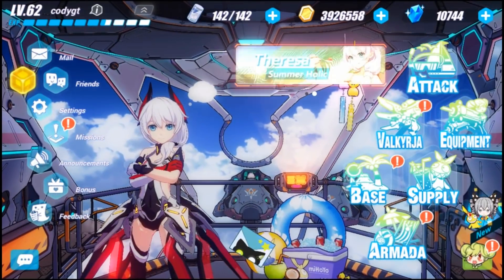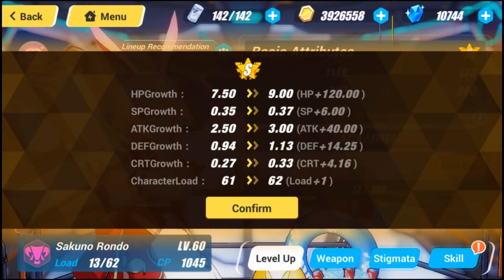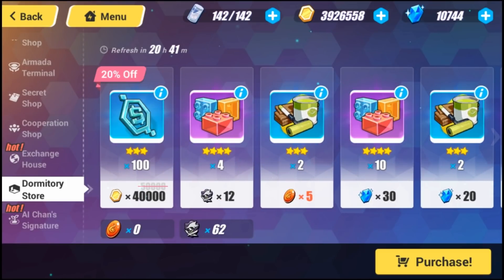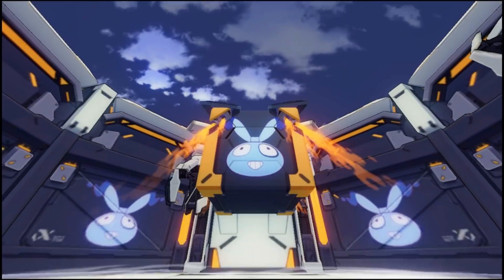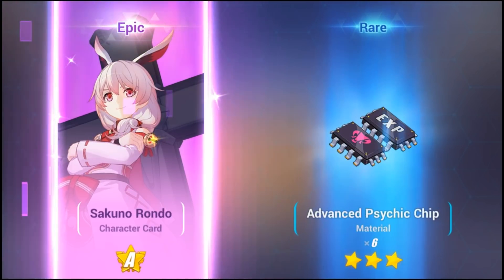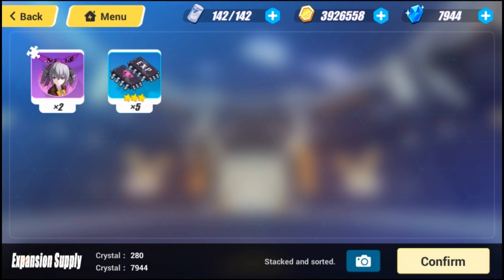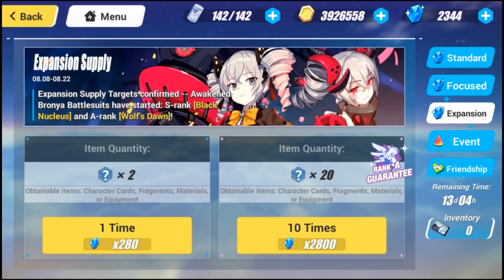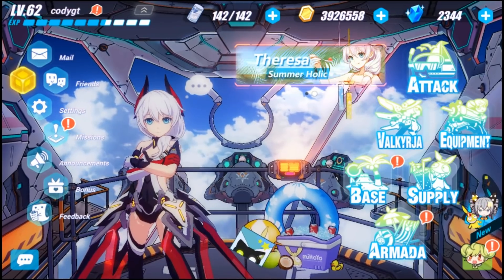**SUMMONING FOR BLACK NUCLEUS** 30 PULLS AND GOING OVER THE EXCHANGE HOUSE!!! HONKAI IMPACT 3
THANKS FOR STOPPING BY AND TUNING IN AS ALWAYS MAHH BOIIS!!

In today's video I go over the new exchange house in the shop and I try and summons for black nucleus herself and test my rng luck mahh boiis!!